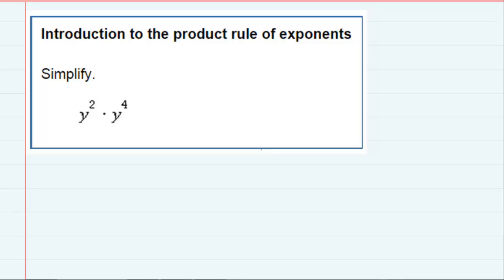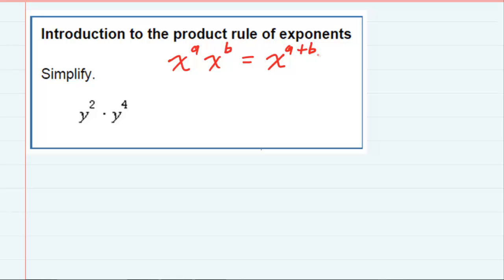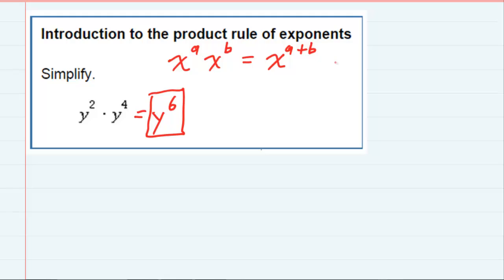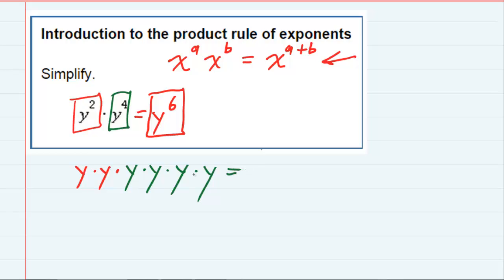Introduction to the product rule of exponents (Original)